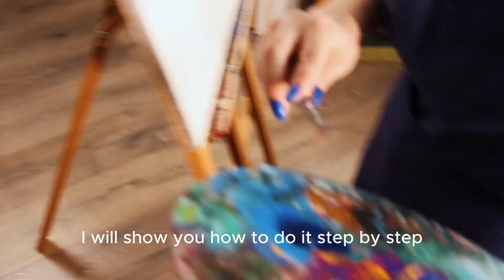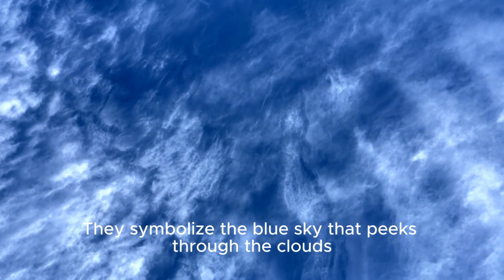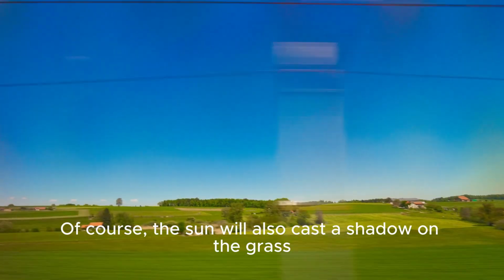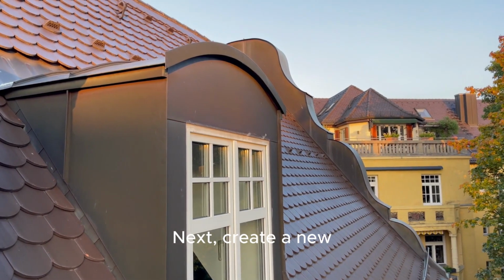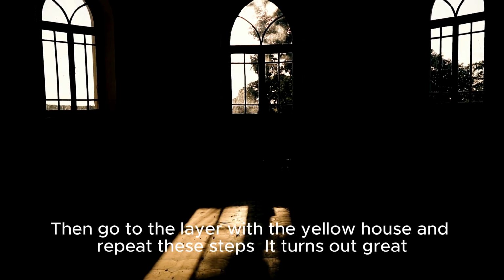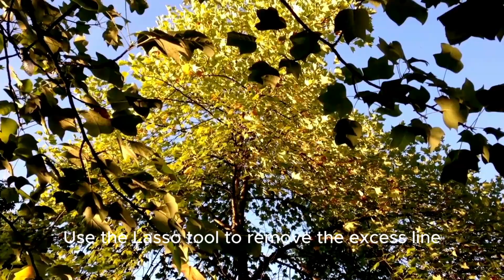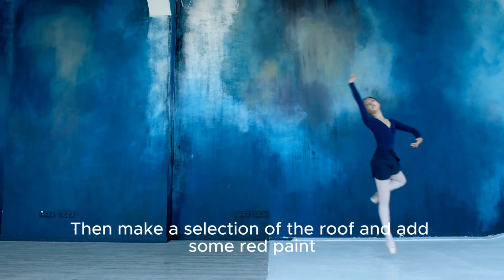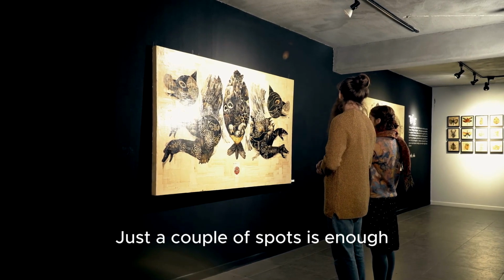​​Mithijhora 28 Jun 2025 Ajker nutun porbo মিতিঝরা আজকের পর্ব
Mithijhora 19 May 2025 Ajker nutun porbo মিতিঝরা আজকের পর্ব